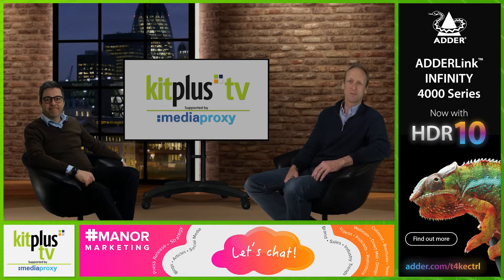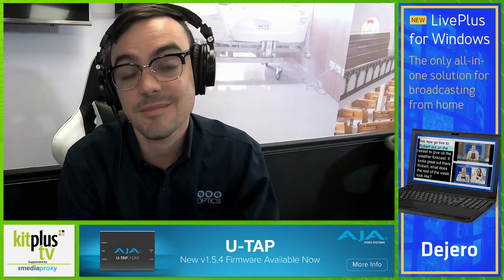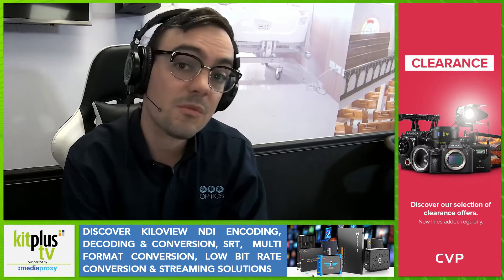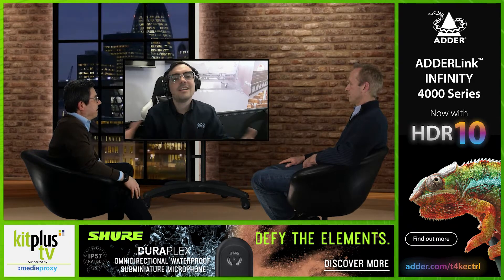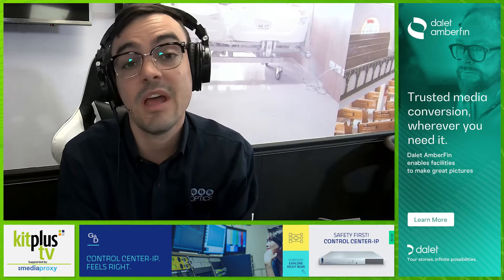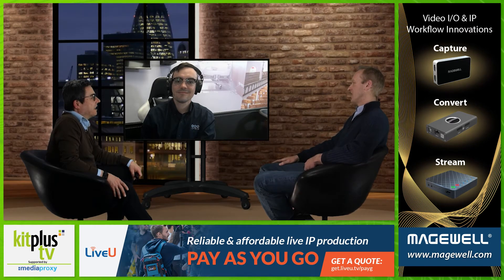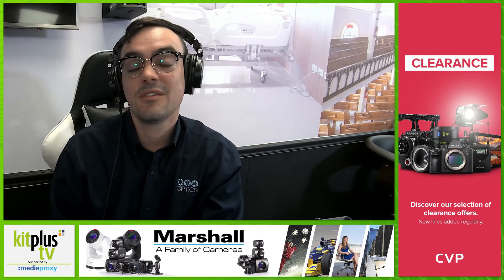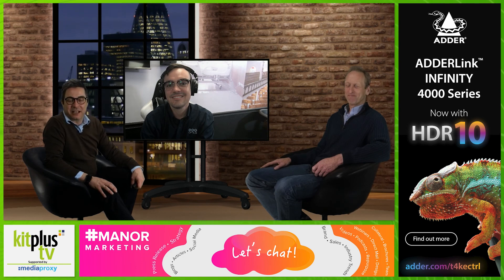PTZOptics SuperJoy PTZ controller and PTZ auto tracking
Today we're talking about the role of PTZ cameras in today’s production workflows, the benefits of  ‘auto tracking’ and probably a lot more with our guest Paul Richards from PTZ Optics who gives us an in-depth look at the PTZ cameras available and the brand new SuperJoy joystick controller.